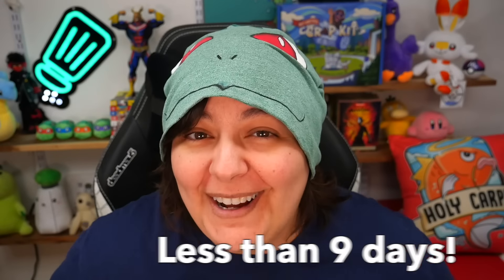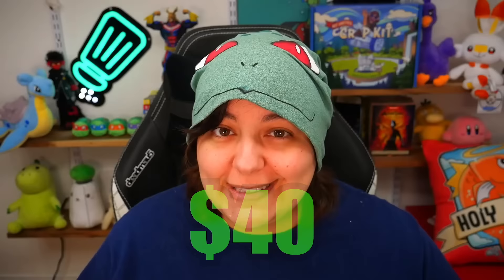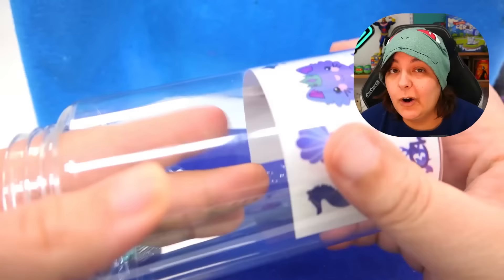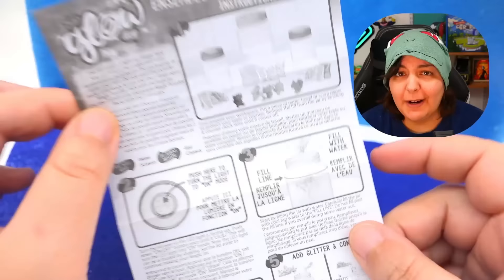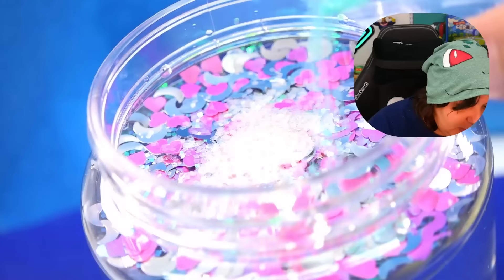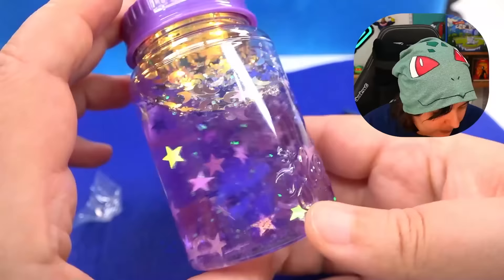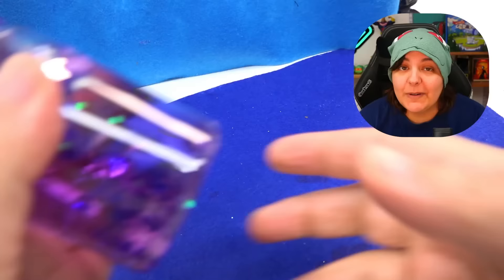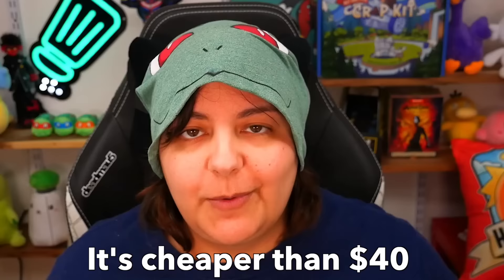Expensive & SCAMMED?! Testing Jelli Worldz Knockoff So Glow DIY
Testing Craft Kits So Glow DIY that is advertised like Jelli Worldz. This kit shows floating characters on the box and charges 40$ for "Magic Powder". How can this jelly kit not give a slime diy? The blind bag figurines are not special in any way so how can they justify this expensive price tag? Let's unbox and review this expensive kit.

- The MOST SATISFYING Craft Kit in the World!! Is this SLIME or JELLY? Viral Instagram Crafting